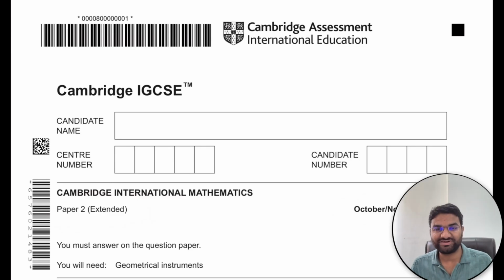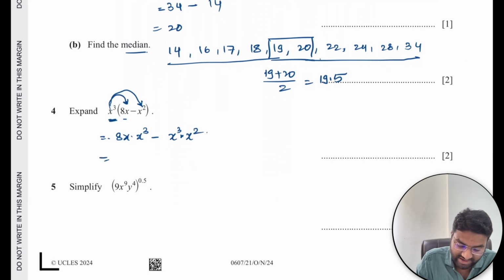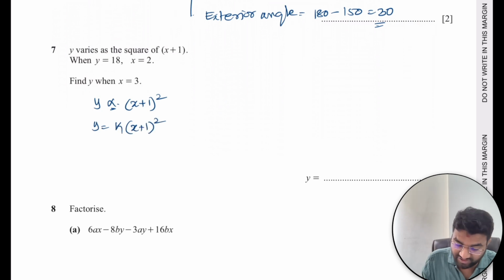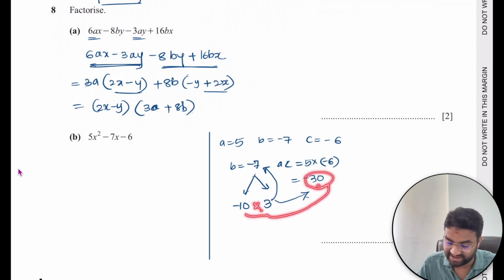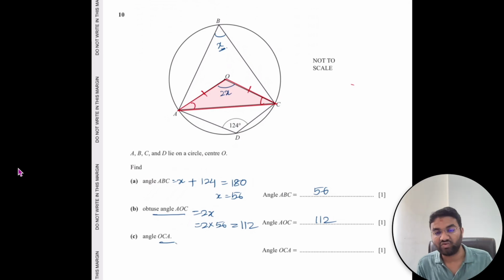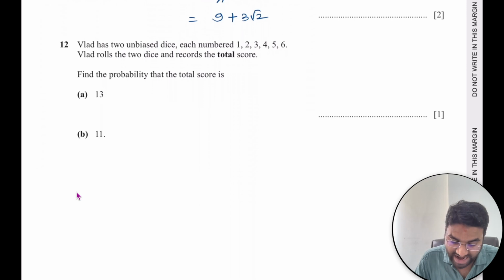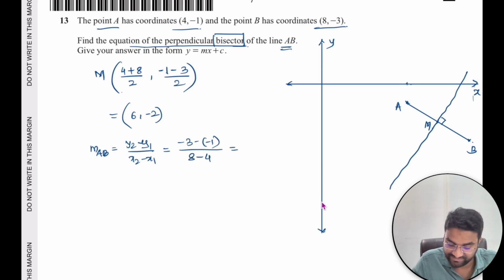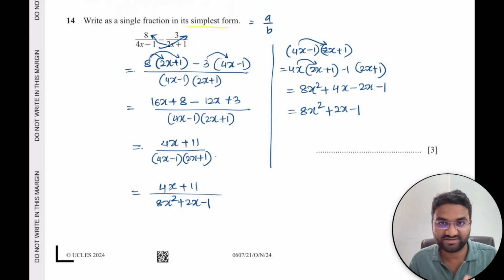MUST WATCH! International Maths 0607 Oct/Nov 2024 Paper - Detailed Solutions | visionigcse.com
In this video, we discuss all questions from the IGCSE International Mathematics (0607) Oct/Nov 2024 paper with:
✔️ Step-by-step solutions to every question
✔️ Conceptual understanding of each topic
✔️ Key formulas & shortcuts to boost your score
✔️ Exam strategies to avoid common mistakes

This video is perfect for students preparing for the 2024 IGCSE Math exams, whether you're self-studying or need additional support. Let's master Algebra, Geometry, Trigonometry, Functions, Probability, Statistics, and more! 📚✏️

🎯 Don't forget to:
✅ Drop a comment if you have any doubts!

📖 Timestamps:
⏳ (Add timestamps for each question or topic covered)

🔔 Stay Updated:
Follow us for more IGCSE & A-Level Math resources!

📌Online/Offline sessions
📍Pune, India

 / visionclassindia
 / vision_classes_pune

 / amdhanraj
 / dhanraj_kori

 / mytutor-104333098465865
 / mytutor_india